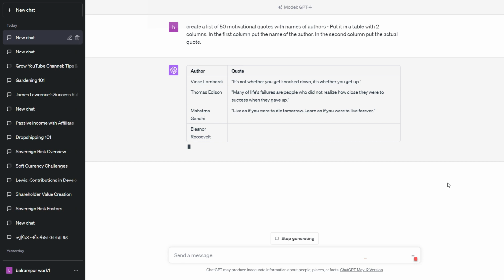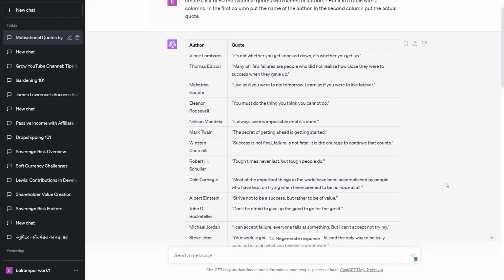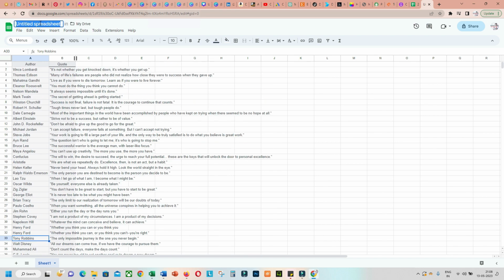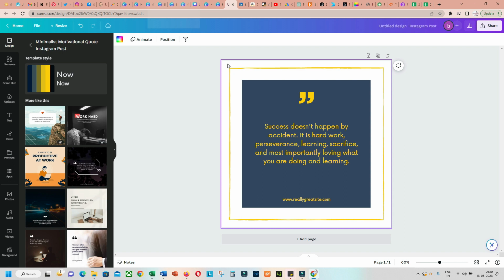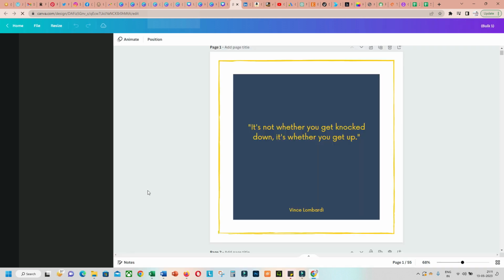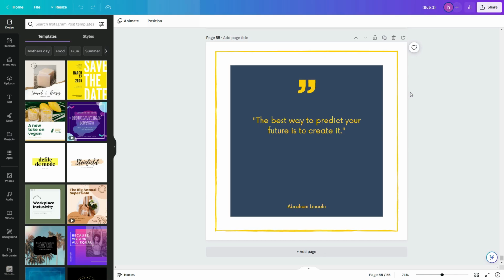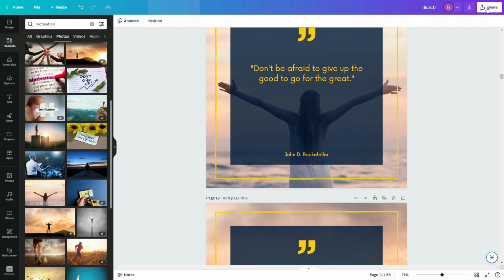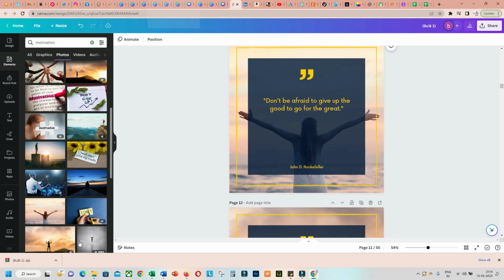How to Create 50 Instagram posts in 5 minutes with Chat GPT and Canva ?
"Welcome to our latest tutorial where we guide you through the process of creating 25 Instagram posts in just 5 minutes using Canva and Chat GPT! Yes, you read that right, 5 minutes!

In this tutorial, we'll demonstrate how you can leverage the power of OpenAI's advanced language model, Chat GPT, to generate creative and engaging Instagram captions. Then, we'll show you how to design eye-catching graphics using Canva's user-friendly interface and vast library of templates.

You'll learn how to streamline your content creation process, helping you to stay ahead of your posting schedule and consistently engage your audience. This strategy is perfect for social media managers, small business owners, influencers, or anyone looking to boost their Instagram presence without spending hours on content creation.

Whether you're a seasoned social media pro or just getting started, this video will provide you with valuable insights and tips to enhance your Instagram strategy. So, sit back, grab a note, and get ready to revolutionize your Instagram content creation!